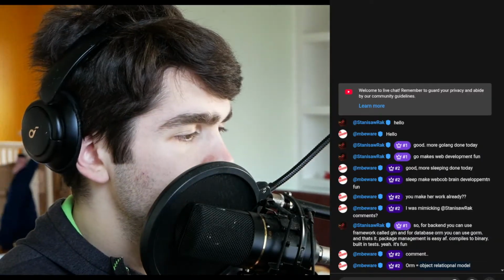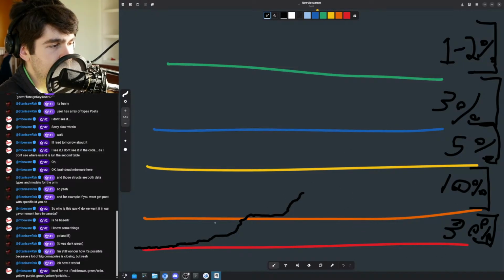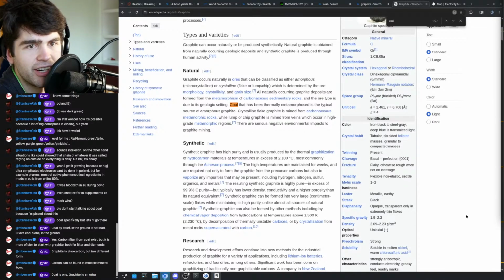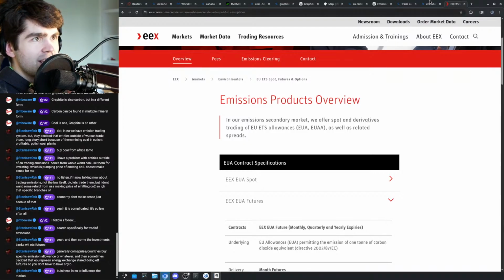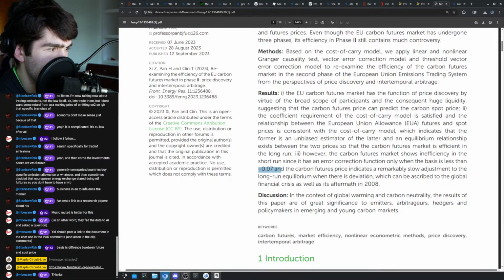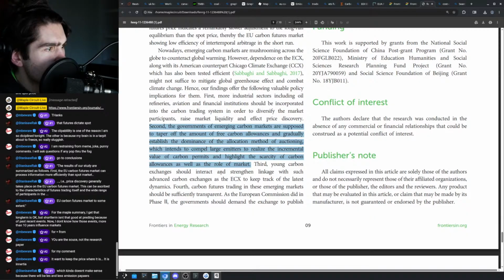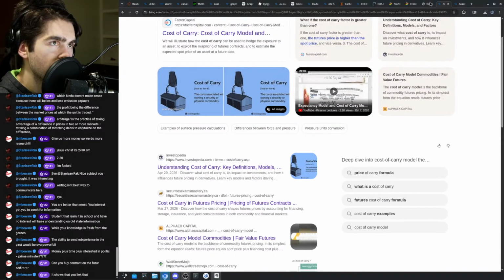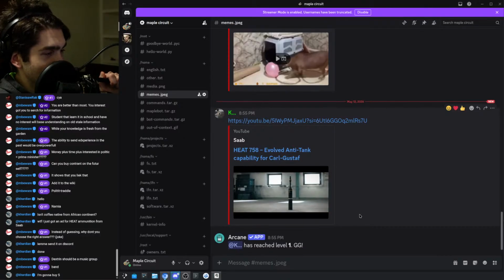(Less Sleepy) yappin' -Dev Stream E138